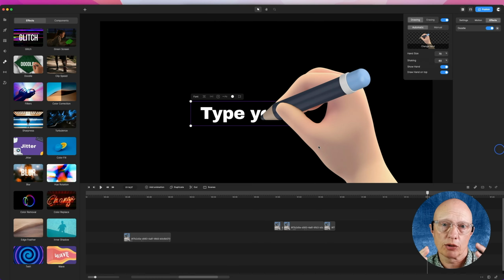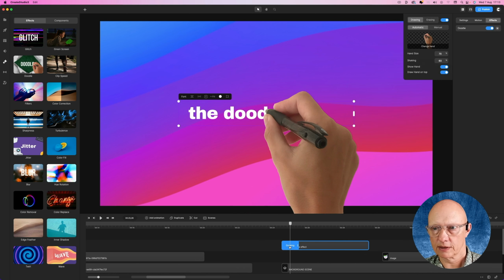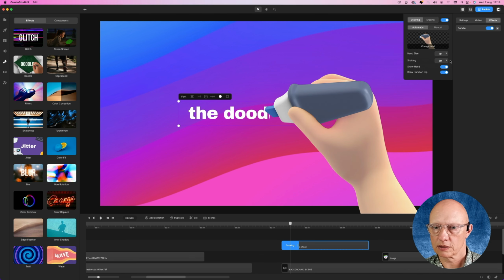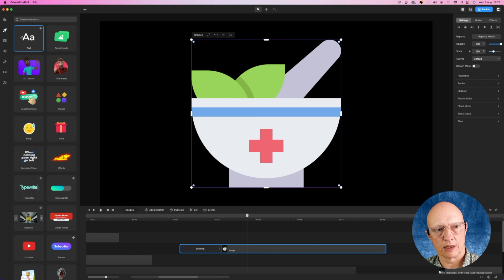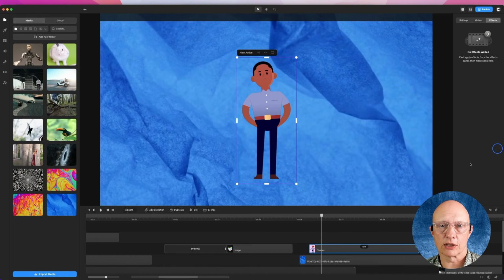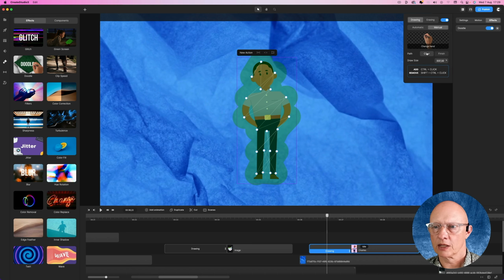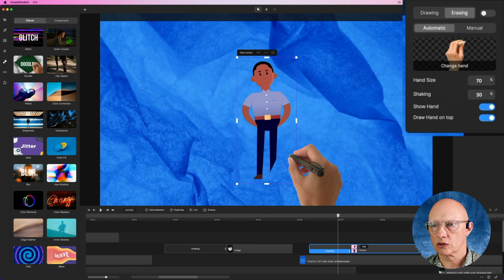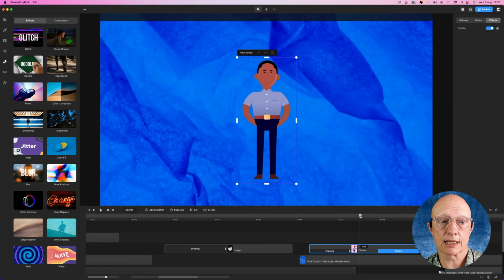Create Studio 3 DOODLE Effect Tutorial (For Beginners)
In this tutorial, I'll walk you through the Doodle effect in Create Studio 3, showcasing how to use this versatile effect to bring elements to life with a hand-drawn animation. Whether you're adding text, images, or icons, I'll show you step-by-step how to customize the hand holding the pen, pencil, or chalk, and adjust the duration and path of the drawing for the perfect effect.

This video is part of a comprehensive series where we explore all the effects and components in Create Studio 3, helping you master this powerful video creation software.

In this video, specifically, we dive deep into the automatic and manual modes of the Doodle effect, demonstrating how to switch hands, adjust drawing speed, and even erase elements in your animations. Whether you're working with 2D characters like Charles or creating intricate paths, this video will give you the confidence to experiment with the Doodle effect in your own projects.

If you're still considering whether to get Create Studio 3, this series will help you decide by showing you the full range of effects available, such as the Doodle effect.

📖 VIDEO CHAPTERS:

00:00 What's in this video - explained
00:17 The Doodle effect
00:36 Doodle effect on text
03:19 Doodle effect on an image
04:33 Doodle effect on a character
05:06 Automatic vs. Manual Doodle effect
06:14 Doodle effect additional options (hand size, shake, show/hide hand)
06:36 Doodle effect erasing option
08:11 Join the Create Studio 3 creator community